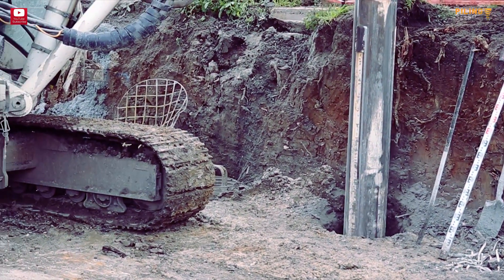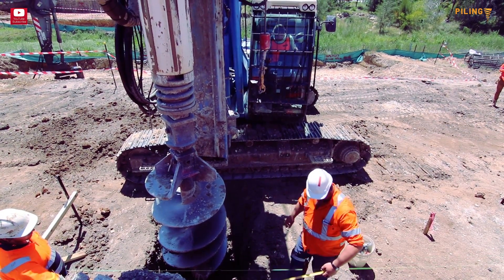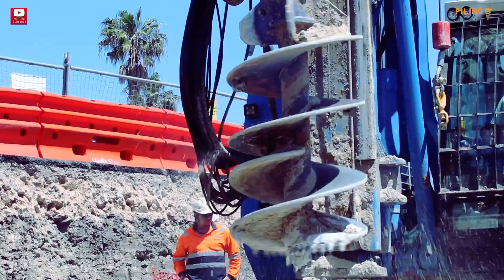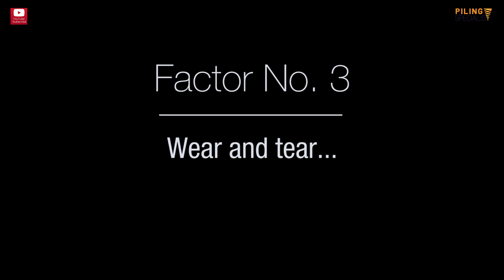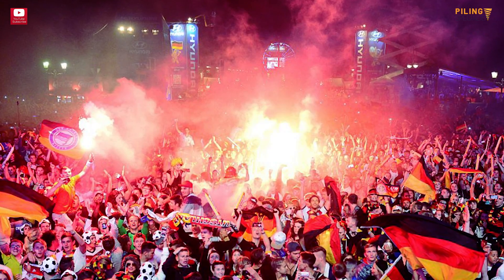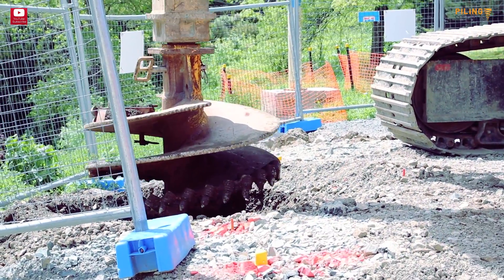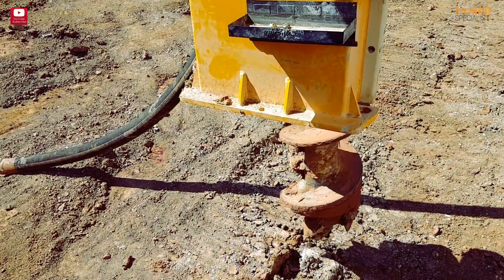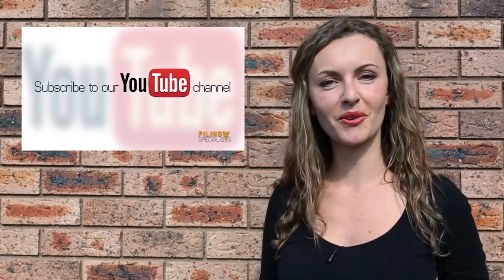Soilmec's Rotary with Spin-off vs Bauer's Rotary click-clack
The never ending debate between Spin-off Rotary Drive versus the Click-clack mechanism for discharging the material.

Time/Efficiency:
It takes a rig with a Rotary with Spin-Off function about 3 seconds to completely discharge the material from an Auger

Noise reduction:
Because of the constant banging of the Kelly Bar due to rotary going clockwise and anti-clockwise, the noise can be very upsetting, especially if you are planning to work on some high profile jobs. Whilst, the high rotation anti-clockwise Spin-off function allows for the material discharge with a lot less noise.

Long term wear and tear effects on the Parts of the rotary
Some German fans have argued there is a certain increase in the wear and tear due to this high rotation spin-off, while others have argued the opposite, that there is more wear and tear on the click-clack mechanism. Hopefully, we are here to shed some light on this: Neither of the two systems have any negative or otherwise effects even after very long periods of use. We have interviewed owners and Plant Managers that have had both types of machines for more than 15-20 years and none of them reported any issues as such.

In conclusion, considering the factors above, we strongly recommend you, to purchase machines that have the Spin-off function.